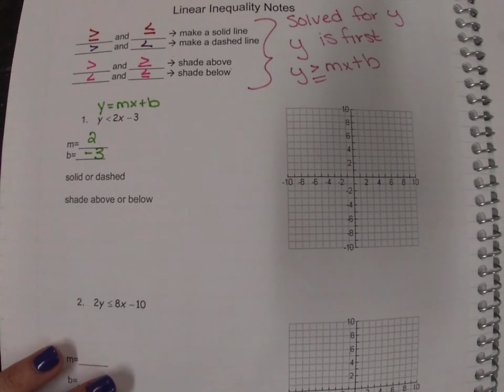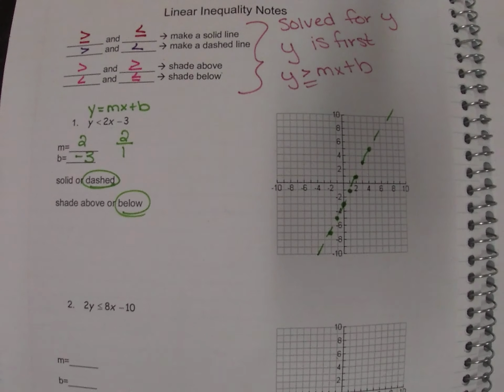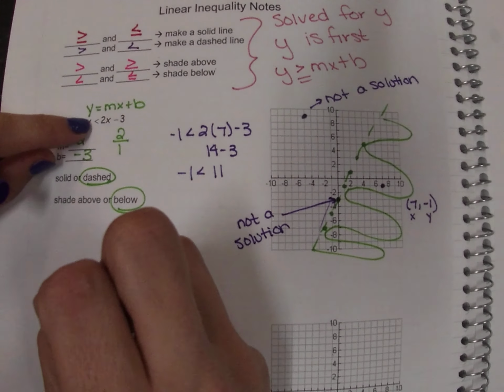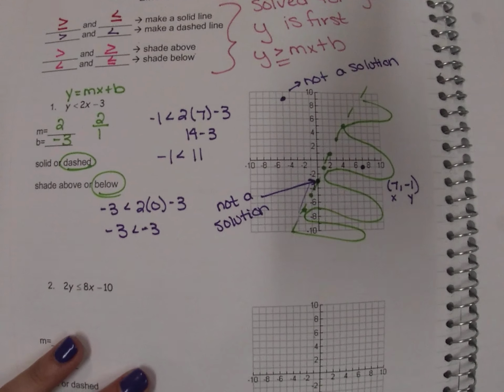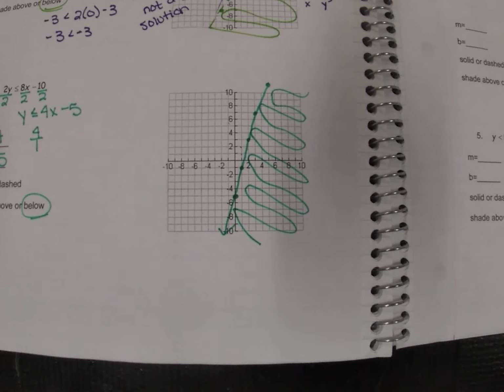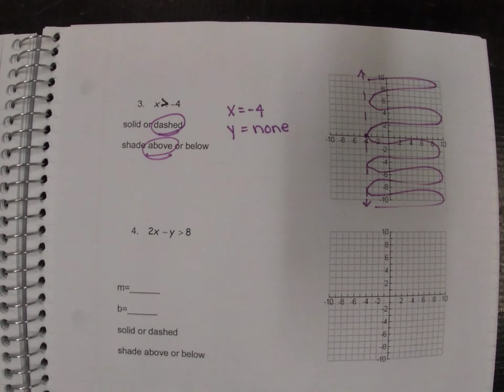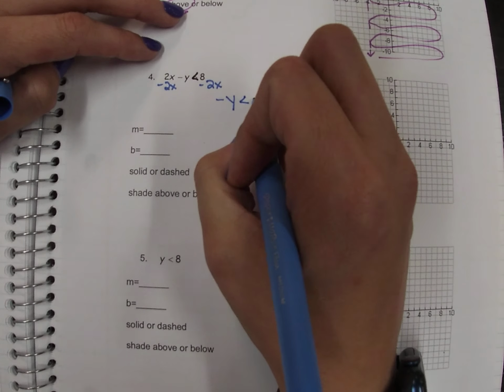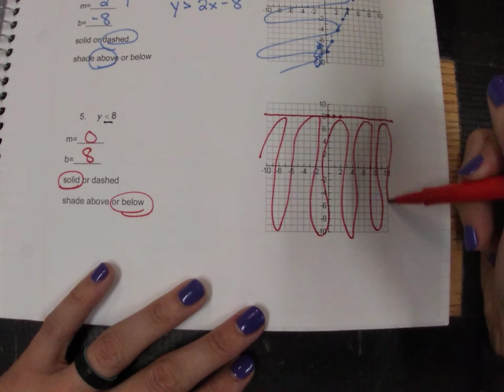Graphing Linear Inequalities Interactive Notebook